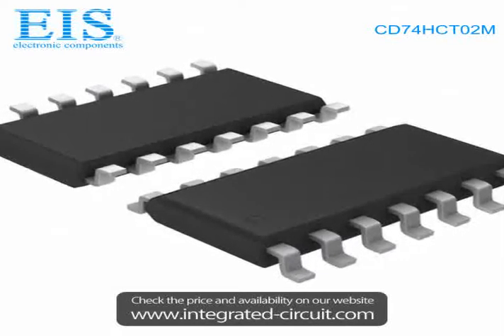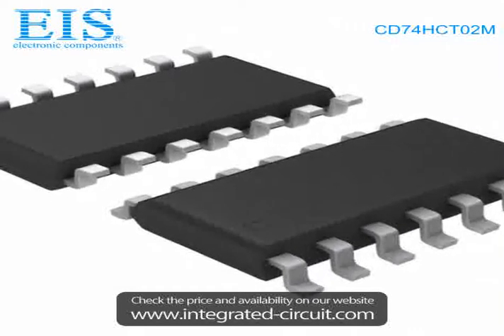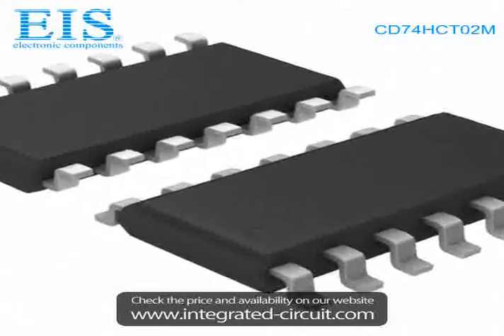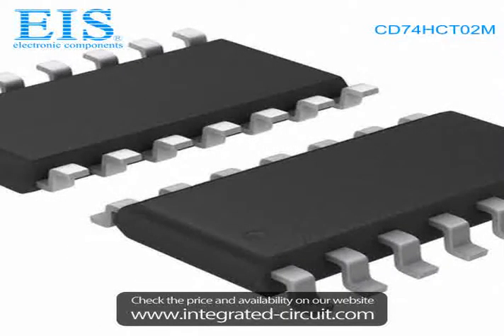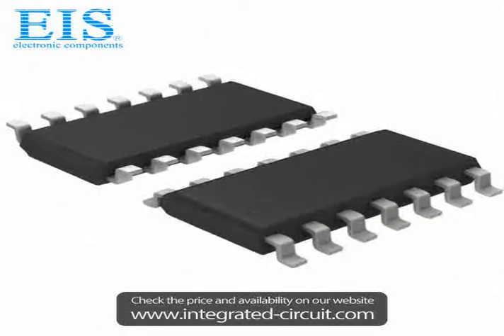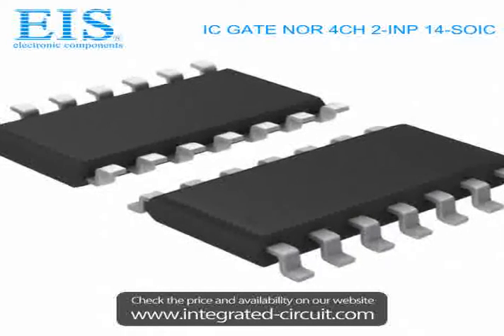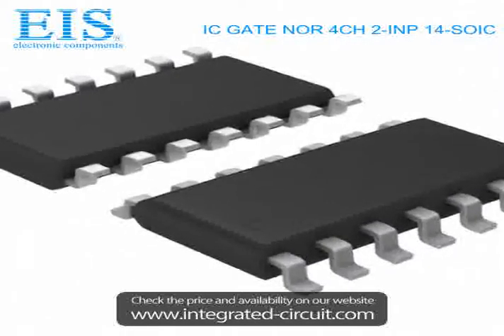Sell CD74HCT02M of Texas Instruments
We have the stocks of CD74HCT02M with a very best price, we can ship immediately after order.

Manufacturer Part Number: CD74HCT02M
Manufacturer / Brand: Texas Instruments
Brief Description: IC GATE NOR 4CH 2-INP 14-SOIC

You also can download the datasheet of CD74HCT02M from our